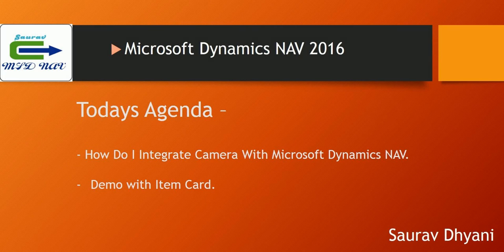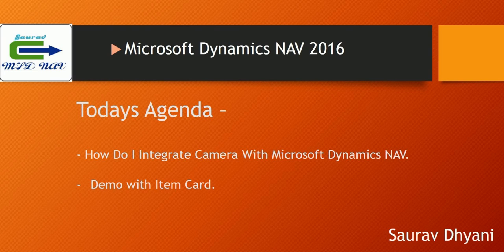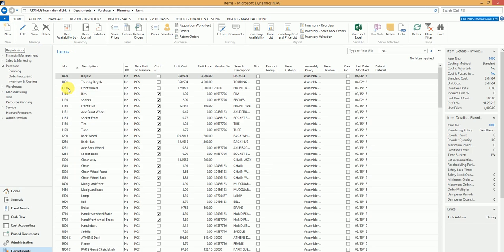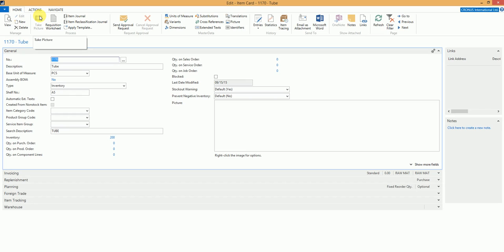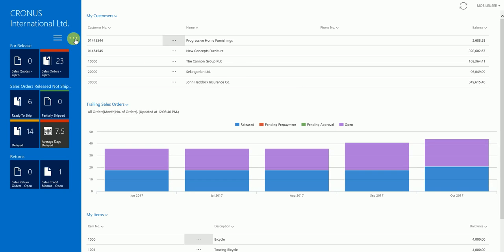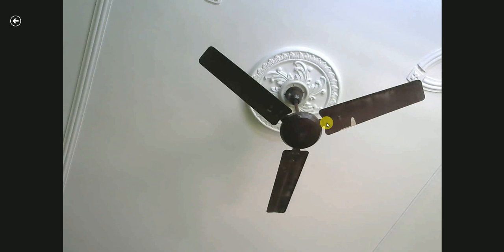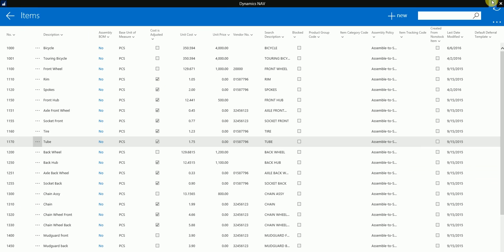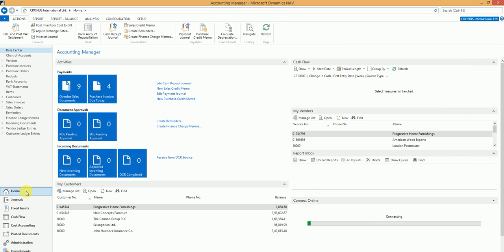How To Integrate Camera With Microsoft Dynamics NAV 2016.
This Video Demo, How to Integrate Camera With Microsoft Dynamics NAV 2016.